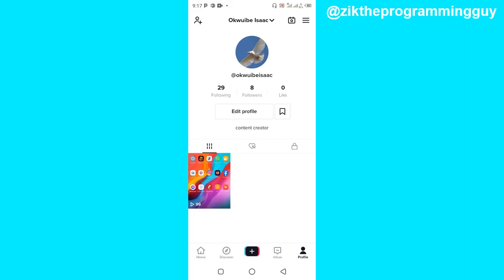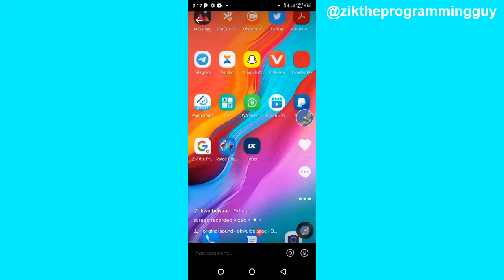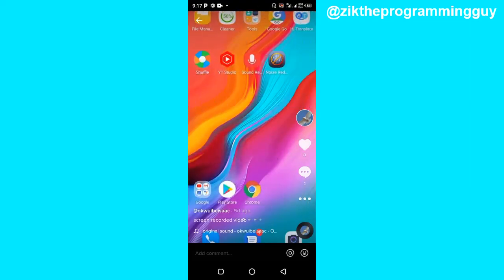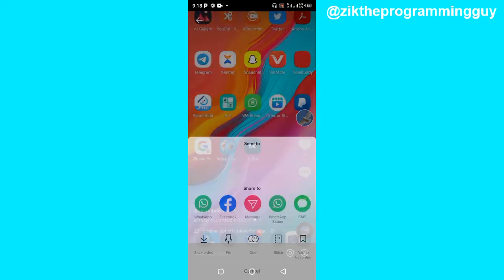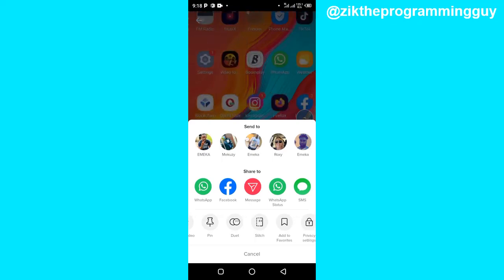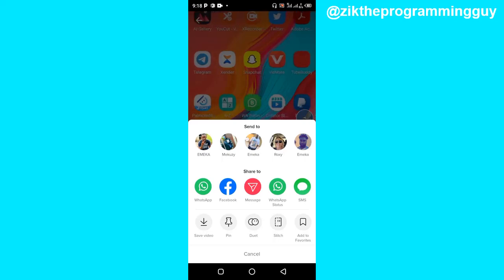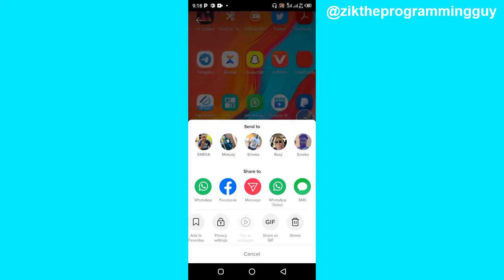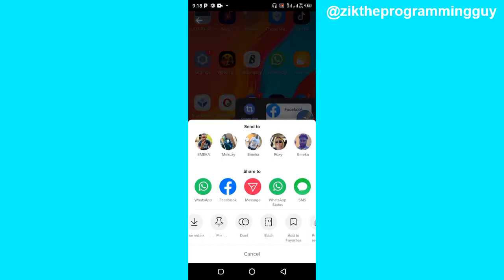Can You Edit A Tiktok After You Post It (EXPLAINED)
In this tiktok tutorial video you will understand whether or not its possible to edit tiktok video after posting.

► how to edit a tiktok video with words after posting
► can you edit a tiktok caption
► how to edit tiktok video with pictures
► how to put a tiktok back in drafts after posting
► how to add caption on tiktok